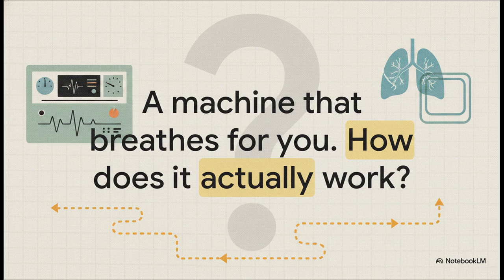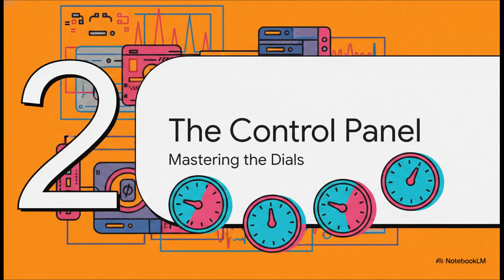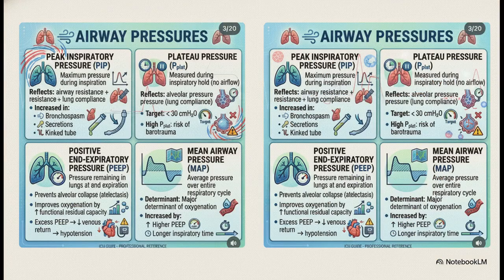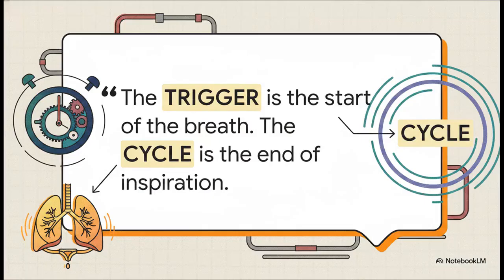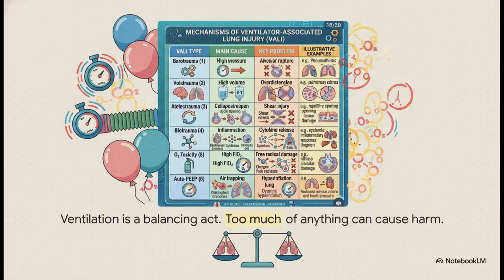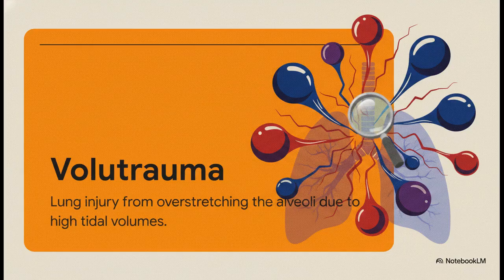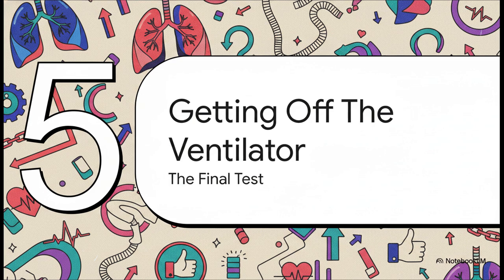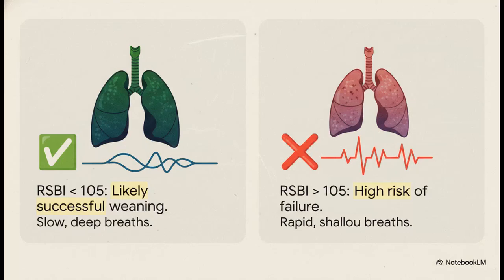Lung and Ventilator Basics A to Z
Mastering mechanical ventilators doesn't have to be overwhelming! 🫁✨ It all starts with setting the right Tidal Volume (VT)—usually 6-8 mL/kg, but strictly lowered to 4-6 mL/kg for ARDS patients to prevent lung overdistension and volutrauma
. You also need to keep a close eye on the Fraction of Inspired Oxygen (FiO2), aiming to keep it below 60% when possible to avoid dangerous oxygen toxicity and cellular damage
. Crucially, you must protect the patient's lungs by constantly monitoring airway pressures; ensure the Plateau Pressure (Pplat) stays under 30 cmH2O to prevent barotrauma (alveolar rupture)
, while applying adequate PEEP to stop the repetitive opening and closing of alveoli, known as atelectrauma
. Understanding the patient's unique lung mechanics, such as low compliance (stiff lungs) in ARDS or high resistance in asthma and COPD
, will guide your choice of ventilation modes like Volume-Controlled (VCV) or Pressure-Controlled (PCV)
. Finally, when it is time to liberate the patient from the machine, calculate the Rapid Shallow Breathing Index (RSBI) by dividing the respiratory rate by the tidal volume; an RSBI of less than 105 is your green light indicating a high likelihood of successful weaning and extubation
! 🏥💡 Save this quick guide for your next ICU shift and share it with your clinical team!